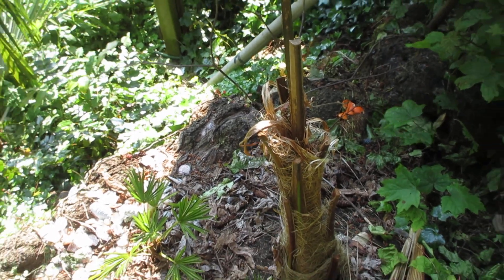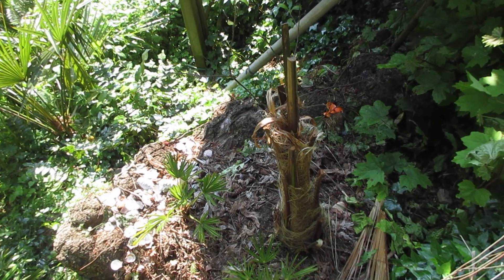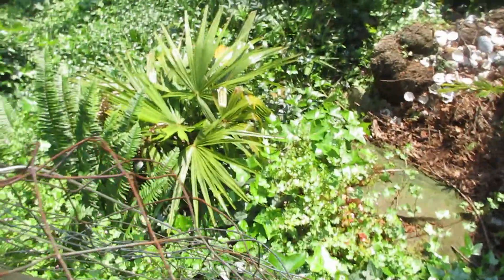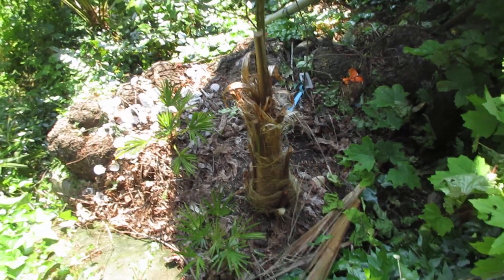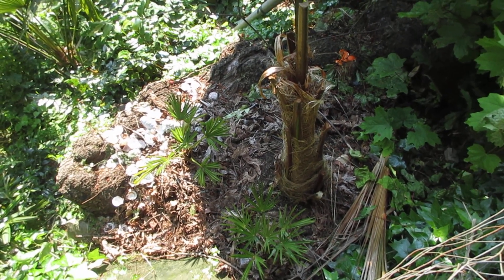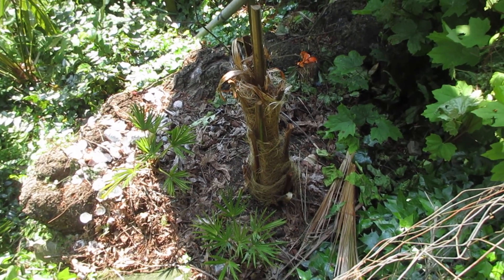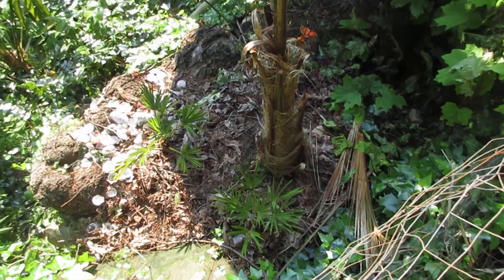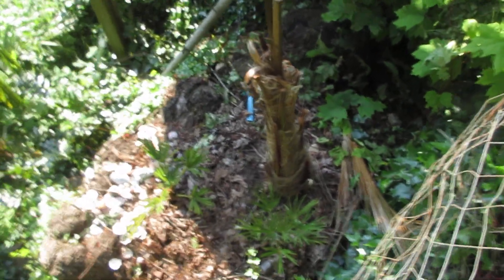Death of a Mountain Coconut Palm tree Update!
Parajubaea is a genus of flowering plant in the family Arecaceae. ... They are native to the northern Andes mountains in northwestern South America.